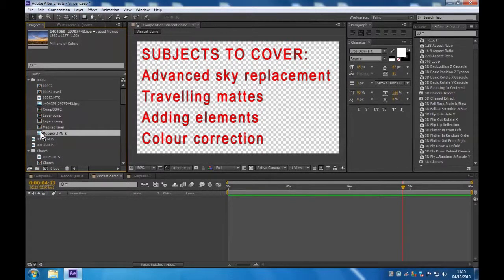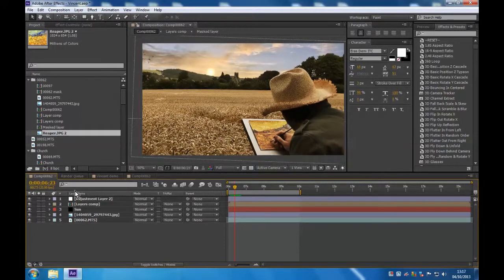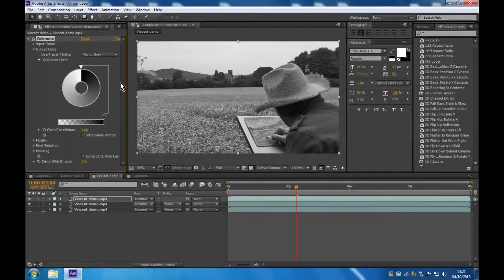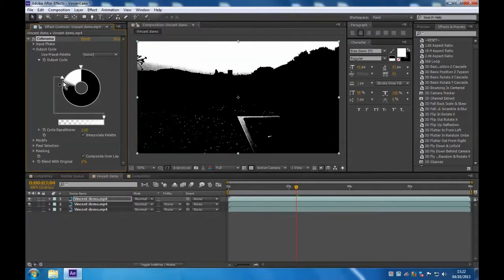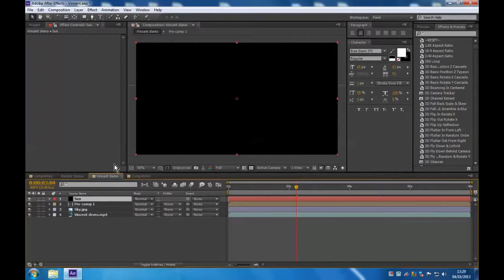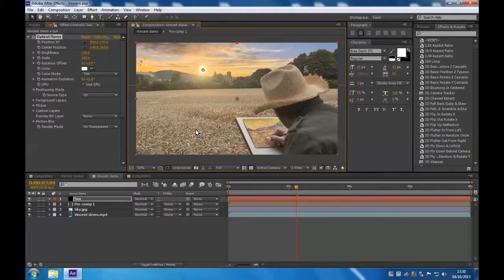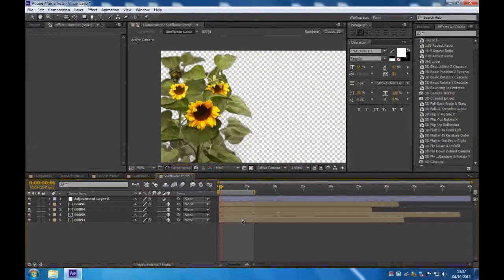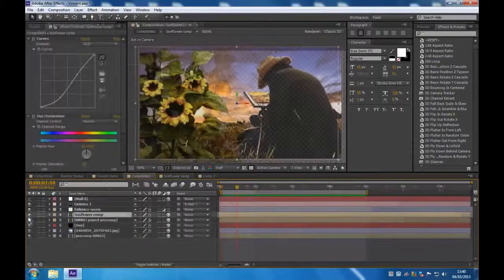Vincent VFX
Demonstration and tutorial on some of the VFX used in my "Vincent" film which combines live action and animation against a backdrop of many Van Gogh paintings. This includes the use of green screen, particle effects courtesy of Red Giant Particular and extensive animations created in Photoshop and After Effects.